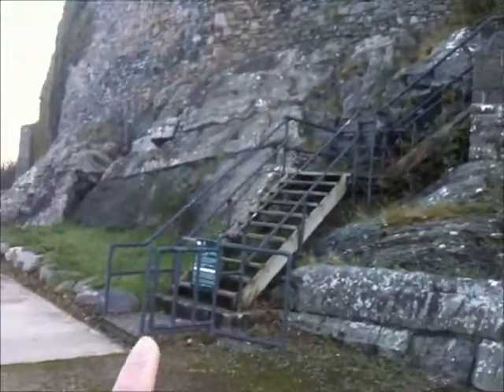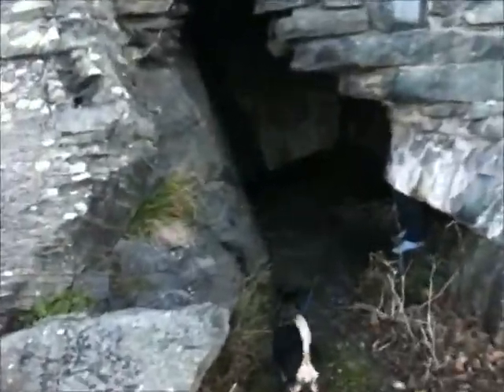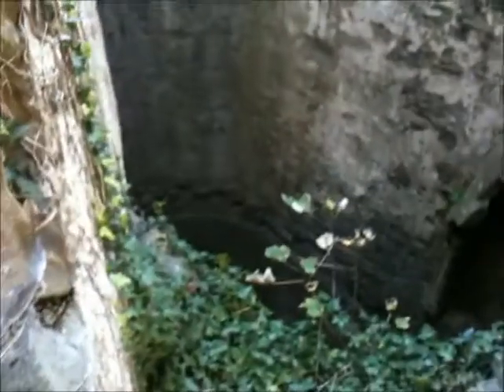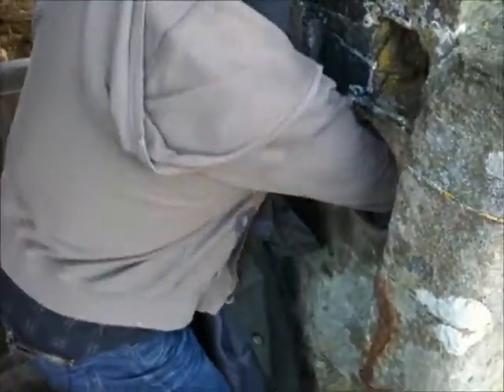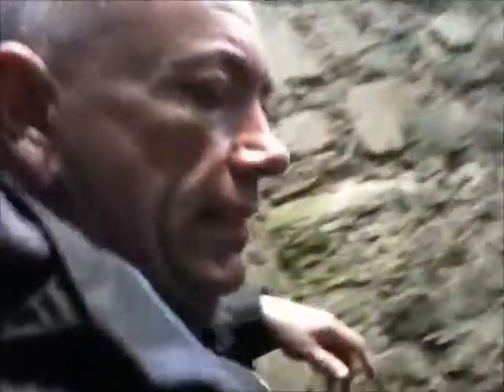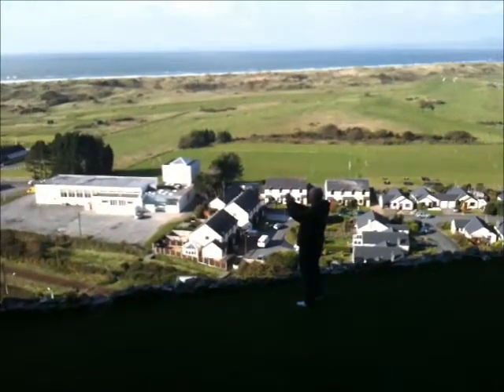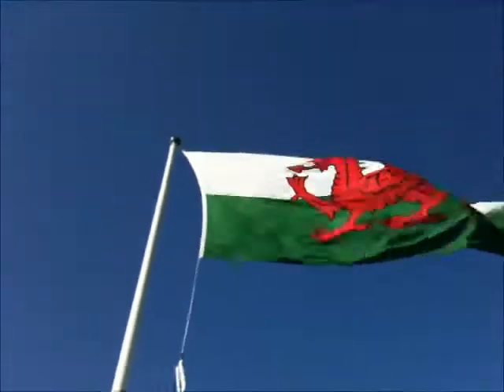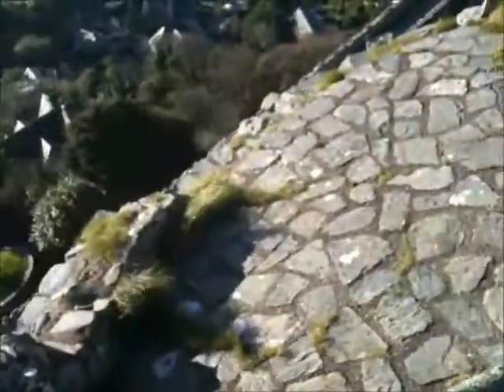Harlech Castle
In the old castle. got no idea if it really is eleventh century or not, we couldn't be bothered reading all the blurb on the wallplaques, we just wanted to explore!